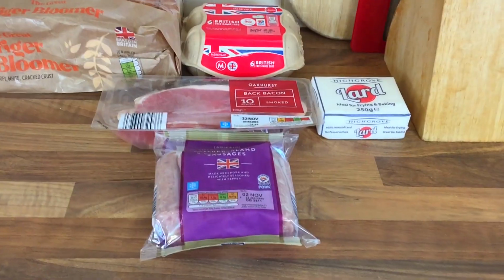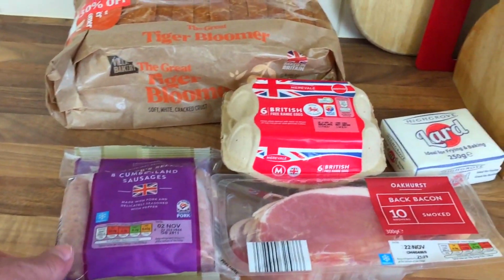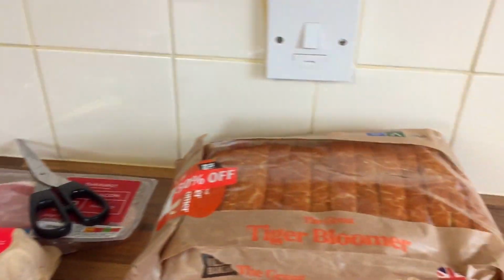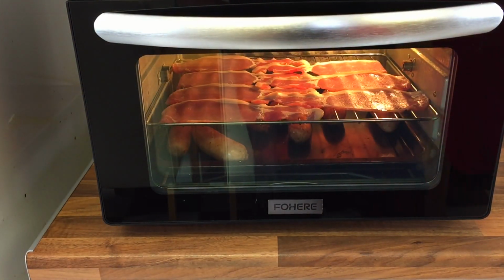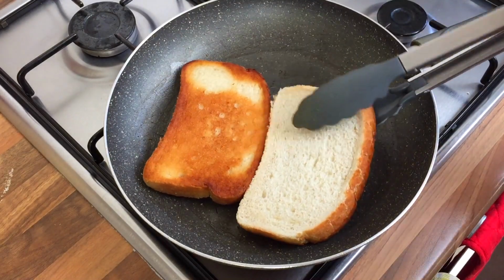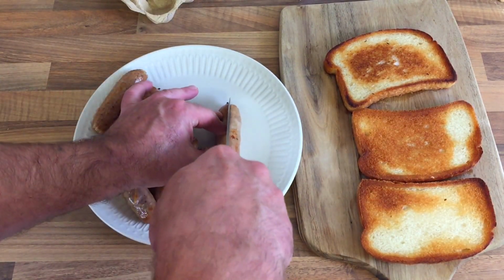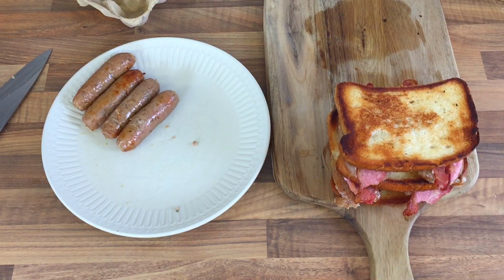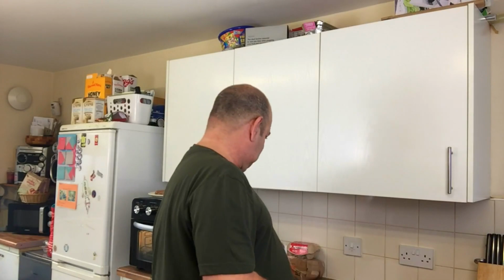Bacon, Sausage & Egg Double Decker on Fried Bread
Today i make a bacon, sausage and egg double decker on fried bread